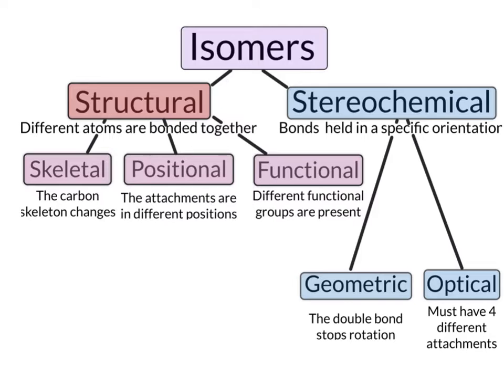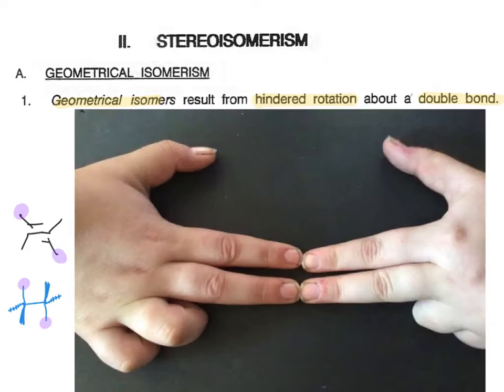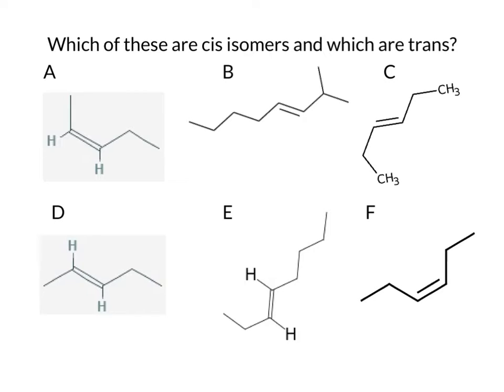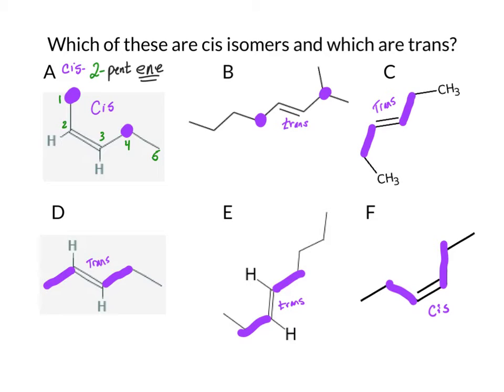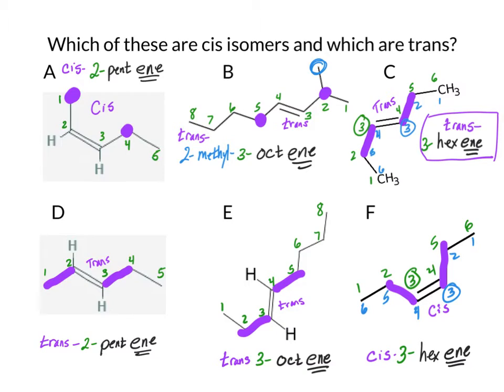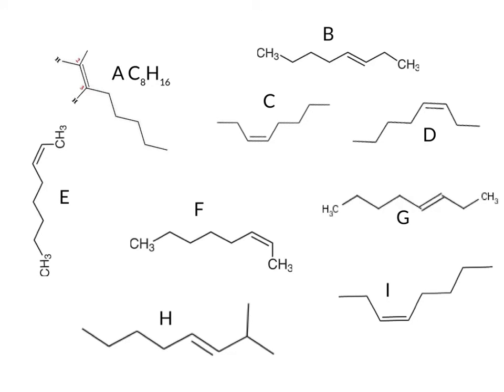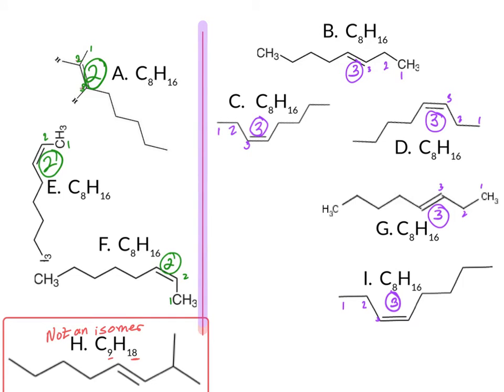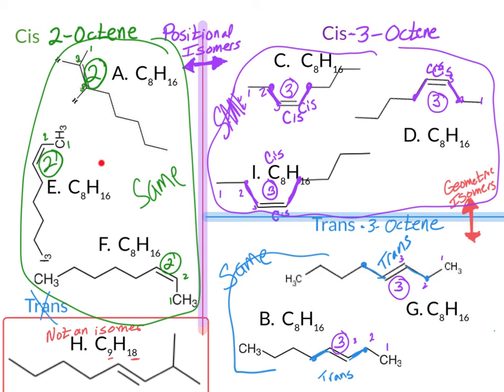100U4p25 Geometrical Isomers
Cerritos College Allied Health (GOB) Chemistry
Unit 4 Organic Chemistry
Geometric isomers